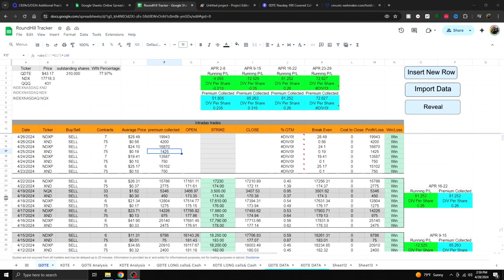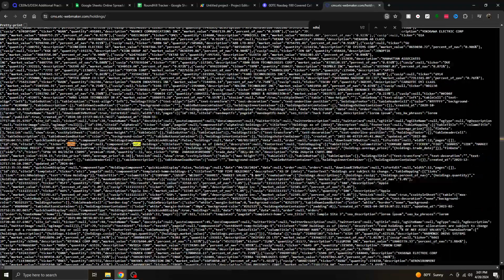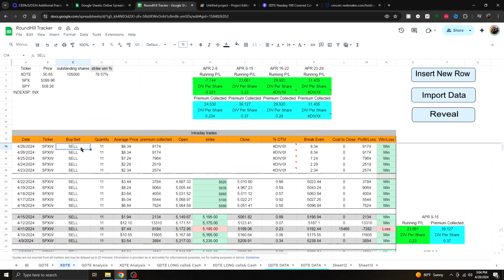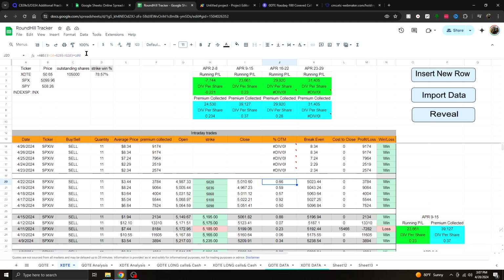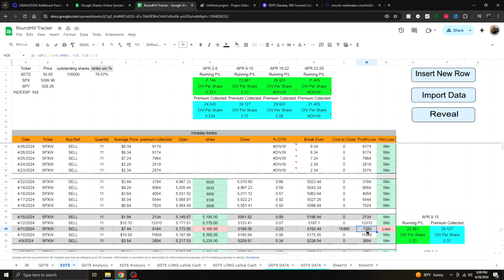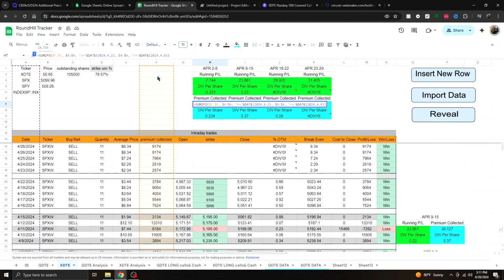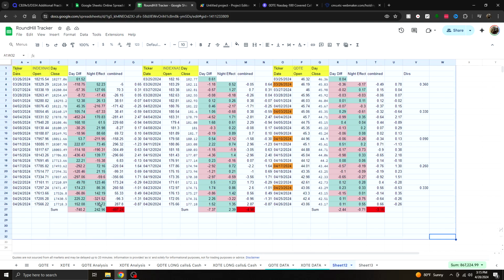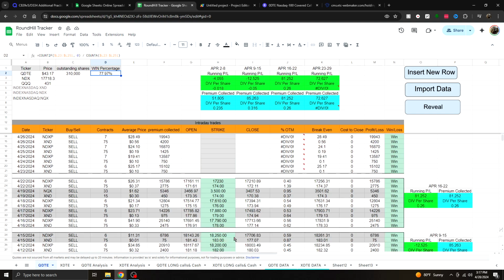Uncovering Hidden Secrets in My Roundhill Distribution Spreadsheet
don't mind the title just doing some experimenting 😅
let me know if you have any questions on the spreadsheet and if you understand the night effect as it applies the these funds please let me know.

If you want to know what im using to track my dividends check out my video here: